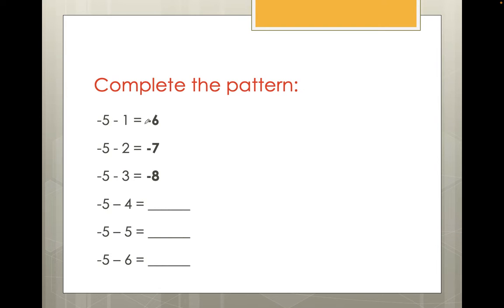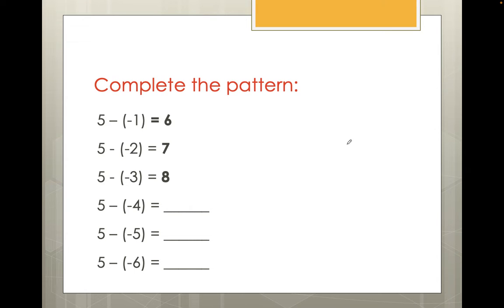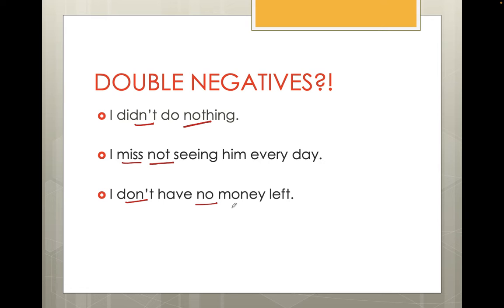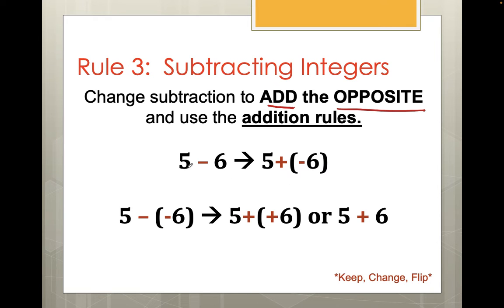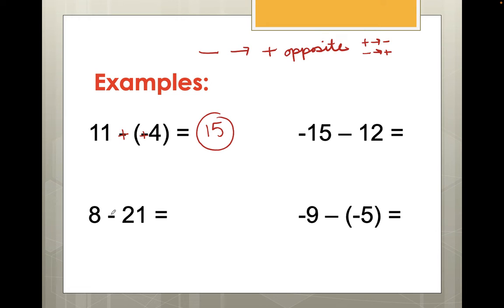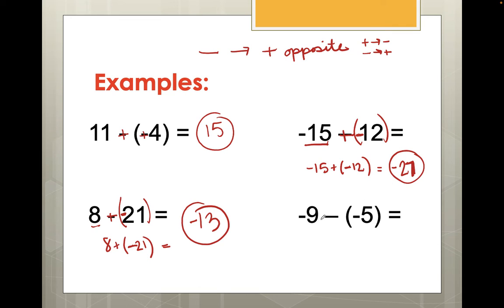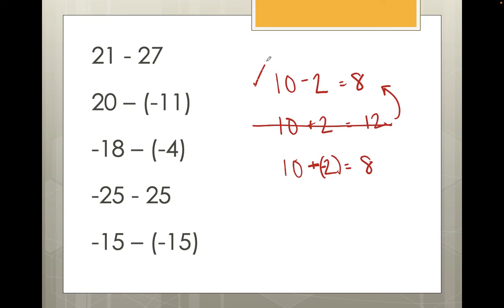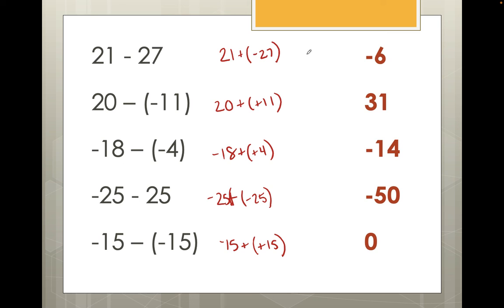2.3 Subtracting Integers